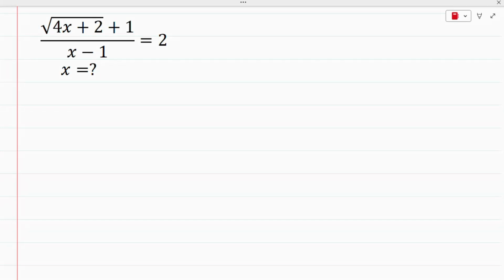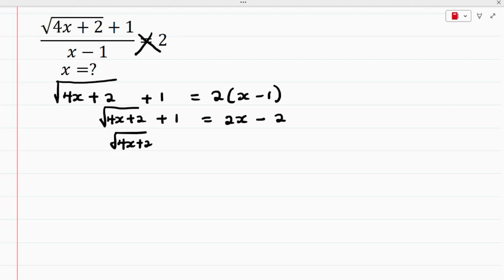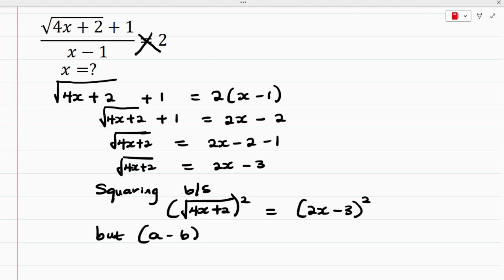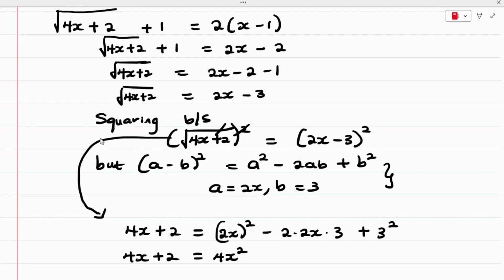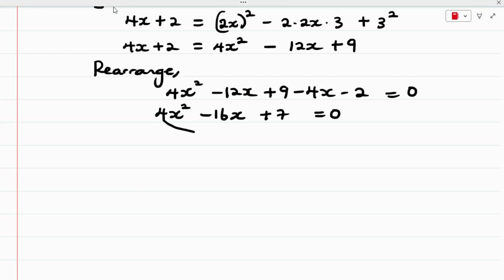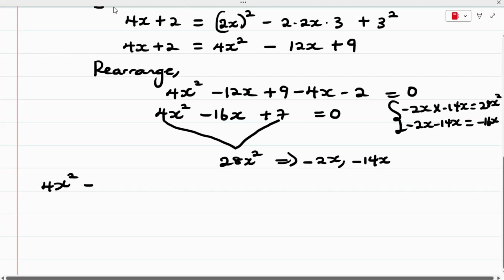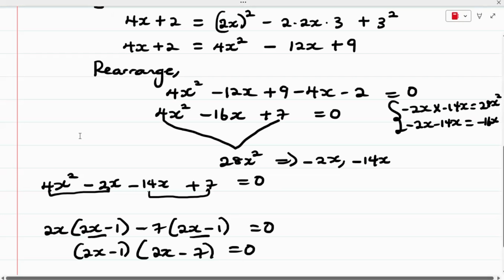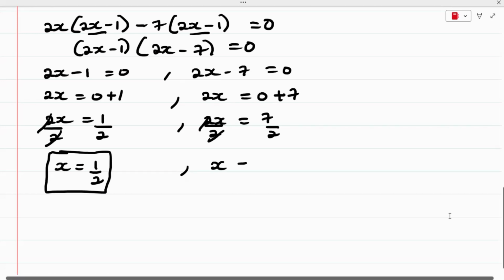Nice Radical Math Problem | SAT Math | How to solve!!!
Can you solve this tricky radical math problem from the SAT? 🚀📚